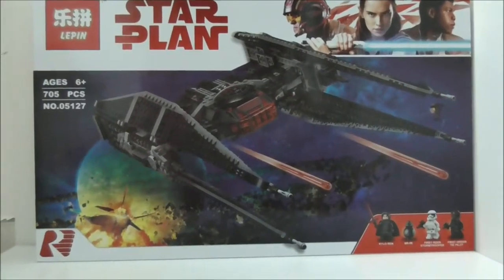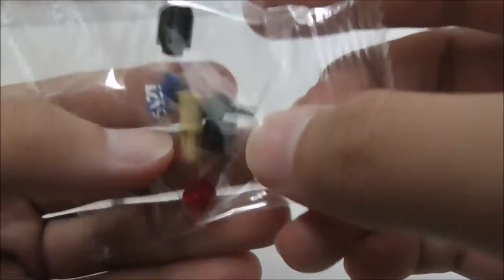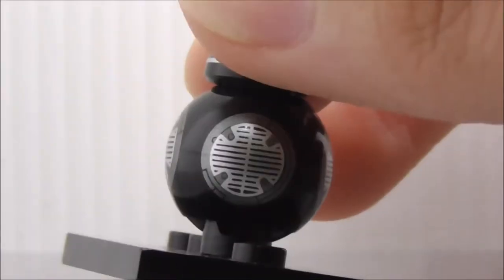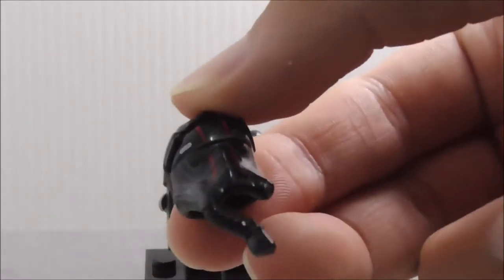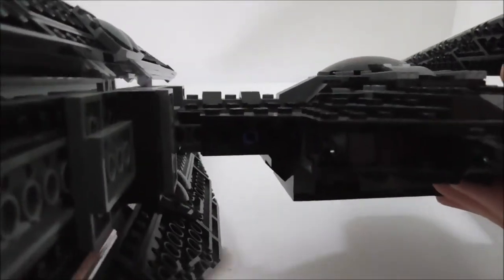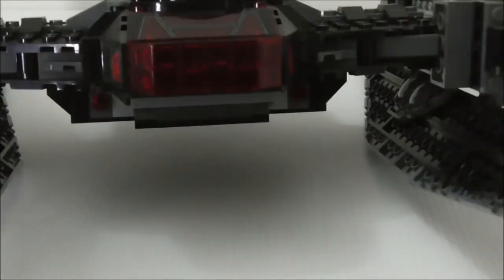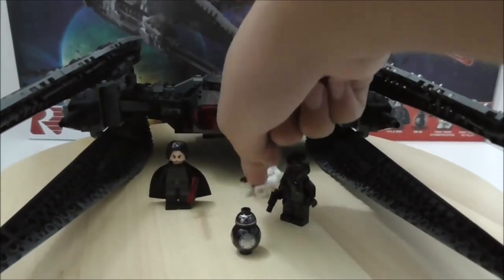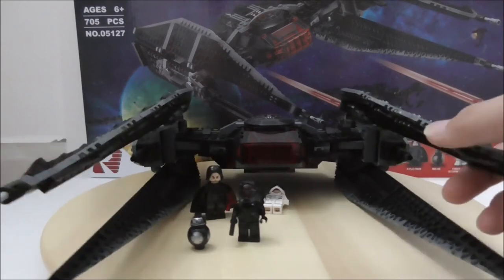Lepin Lego Bootleg Star Wars Kylo Ren's TIE Fighter set 05127 review